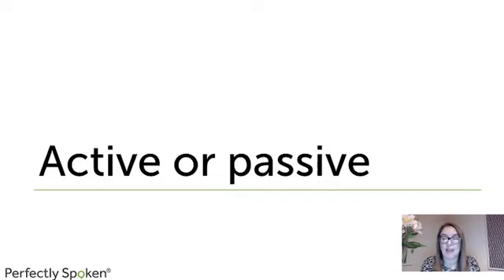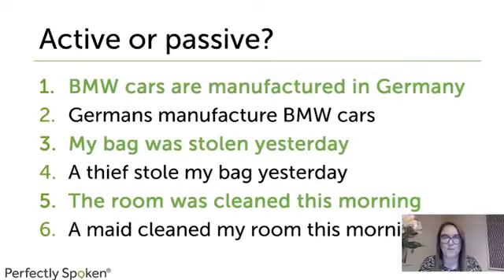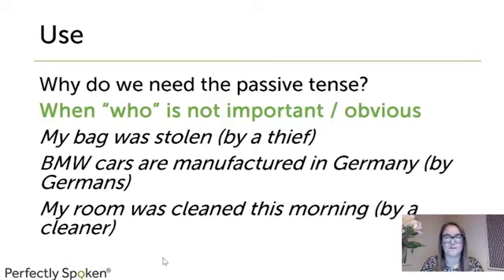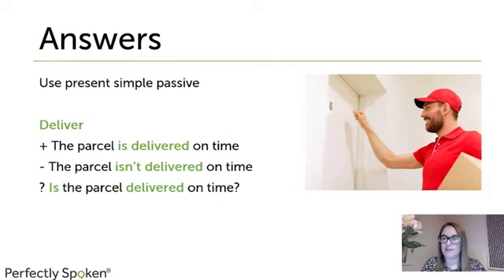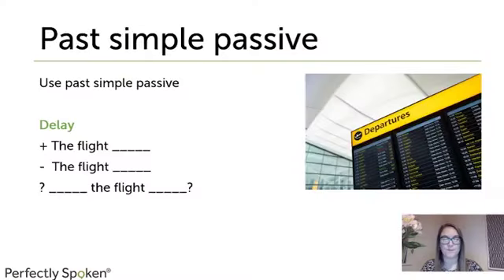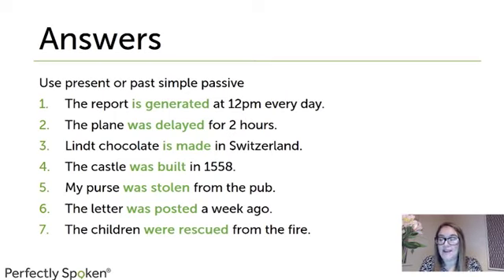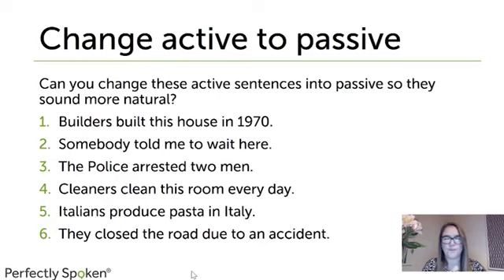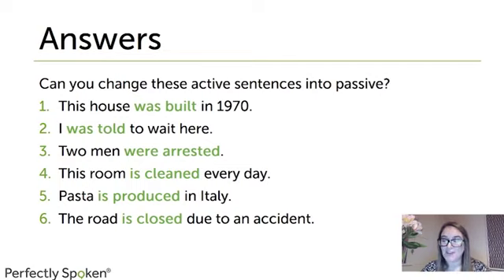লেসন ডি (১৬)